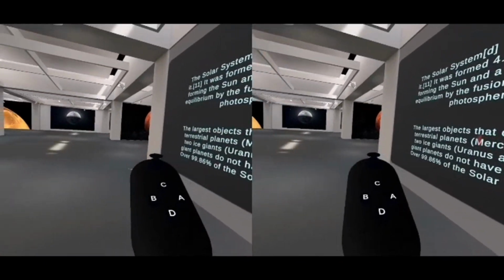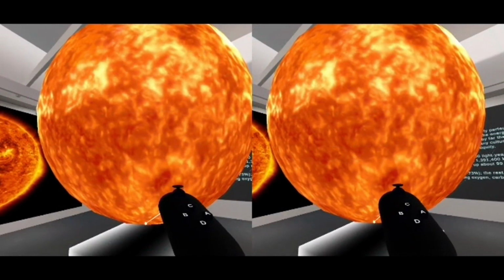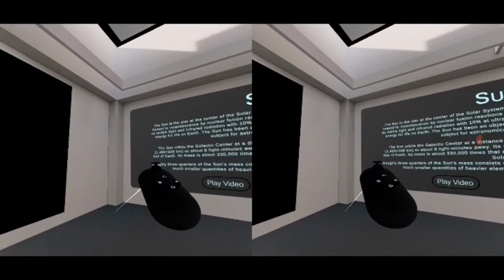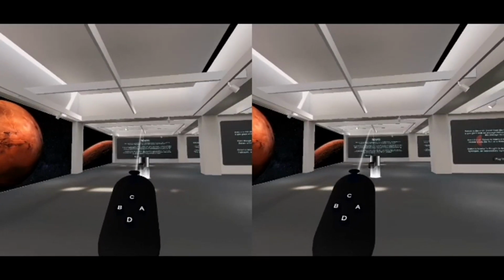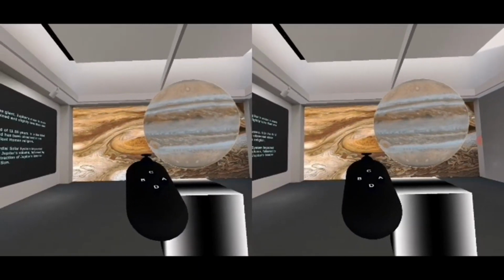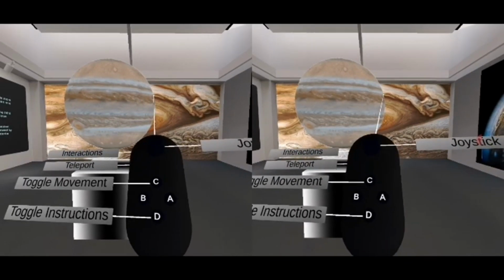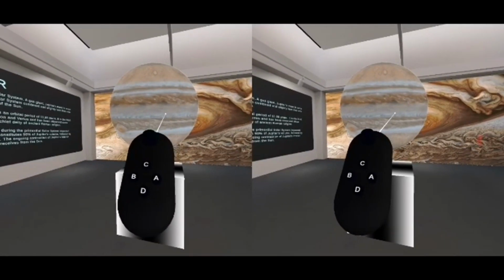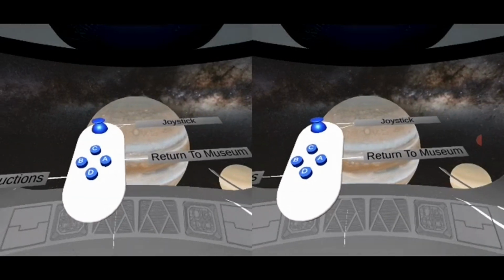Interactive Museum Tour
Hello Everyone, This is Rushikesh. Today I will be presenting an VR Museum which I have developed.

Here you can experience the Solar System in VR.